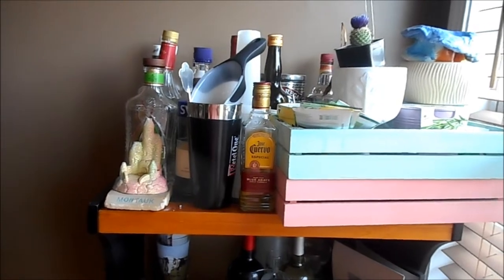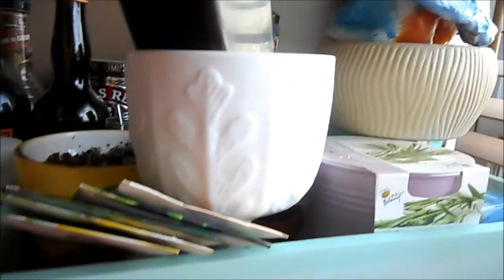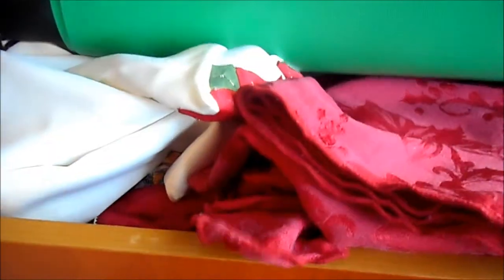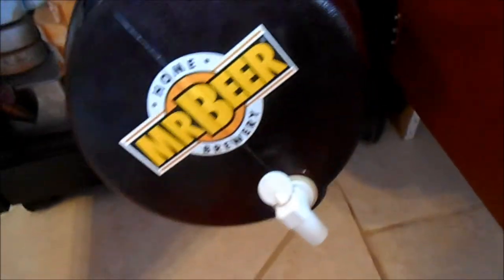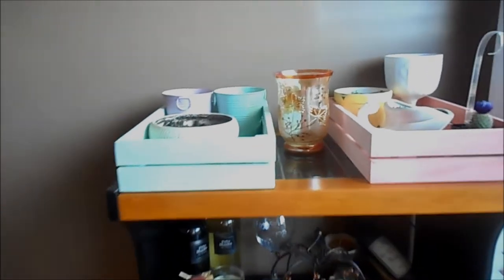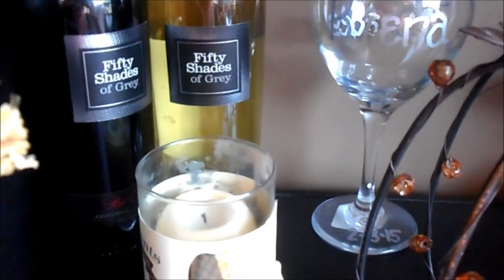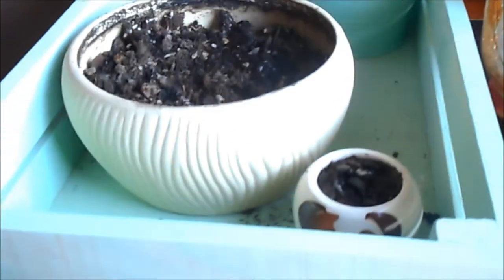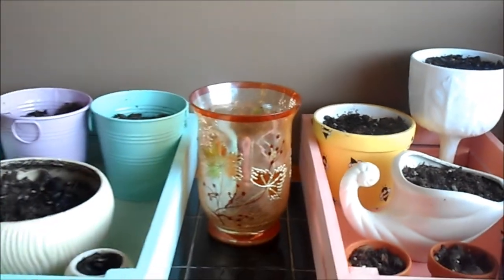DIY with me | Bar cart makeover | Indoor herb garden complete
This project has been on my to do list since April. Glad I got it done before September. Lol At lest the breakable stuff is out of their reach. I feel so much better and cant wait till my babies start to sprout. I'm thinking that light coming through those windows will give off just the right amount of sunshine to give me fresh herbs all year round.